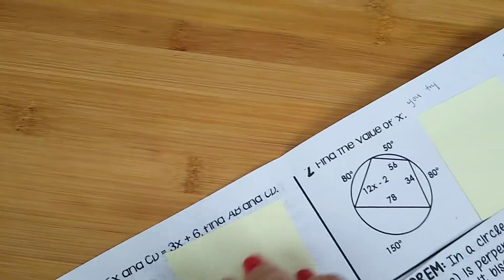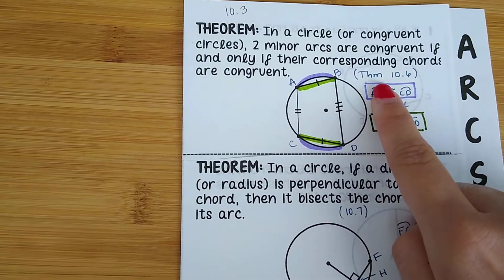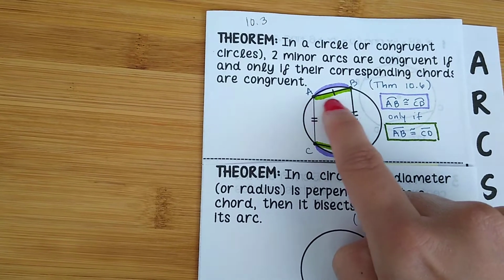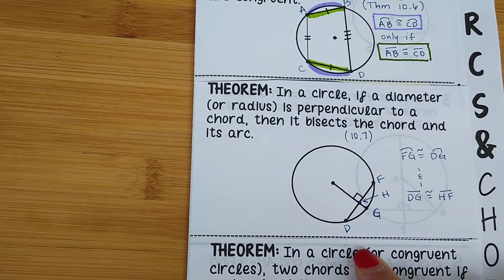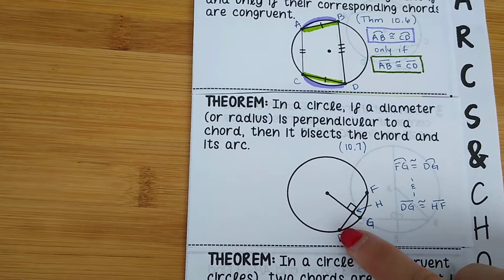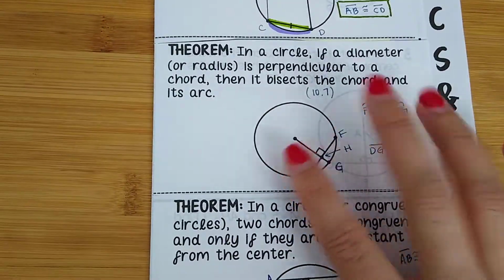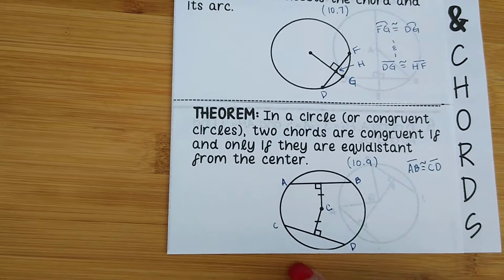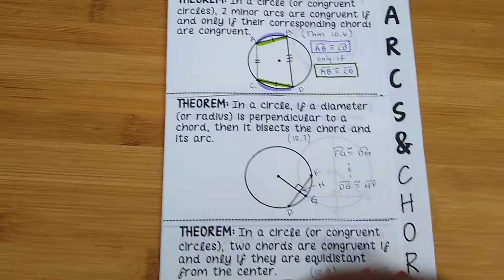10.3 Theorems Overview